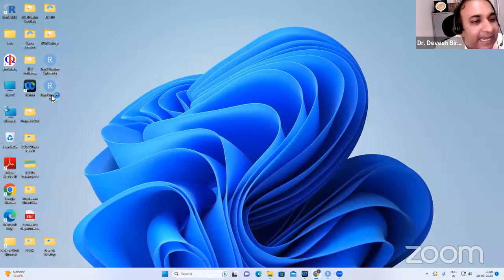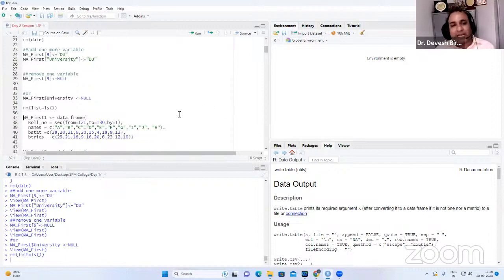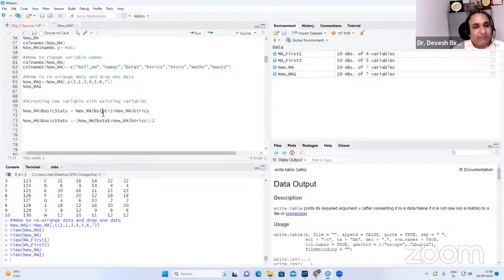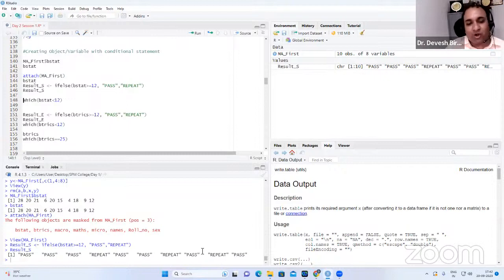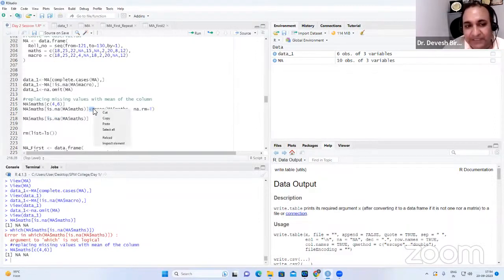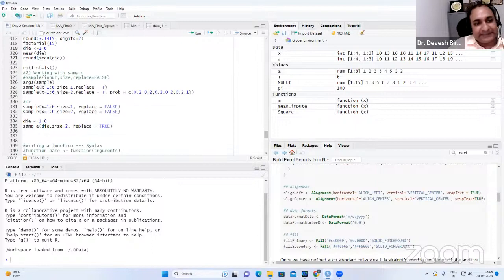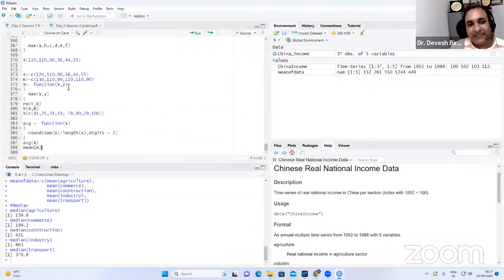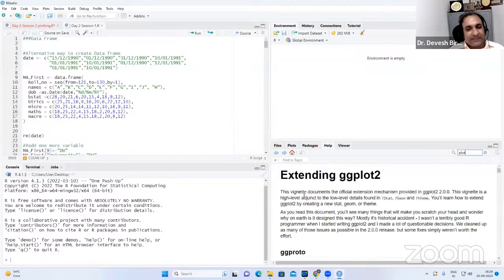SPMC,Dept. of Economics organises a Five Days National E-Workshop on R and LaTex